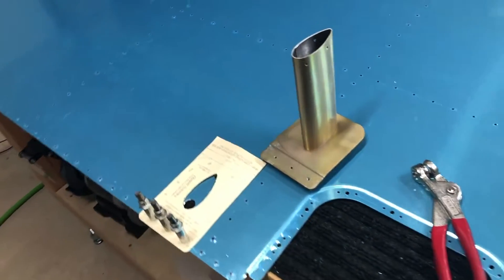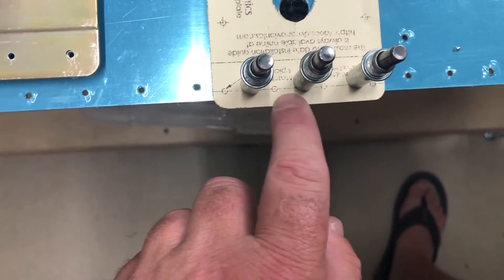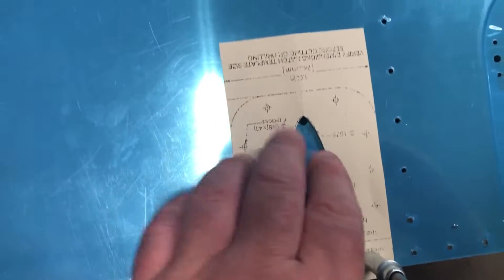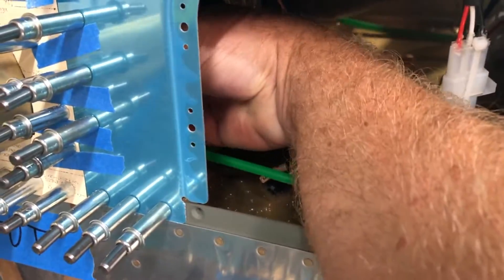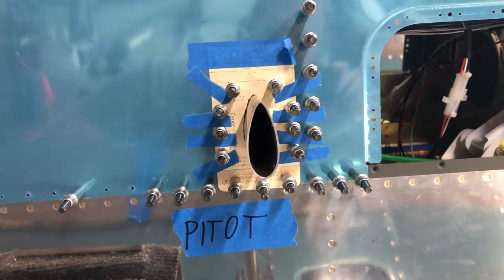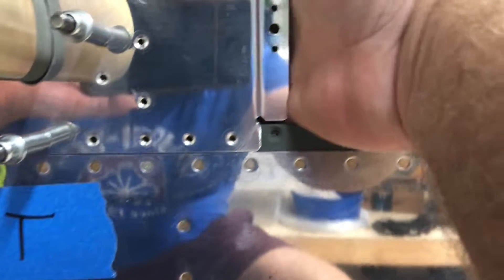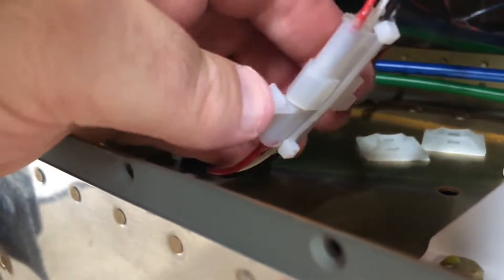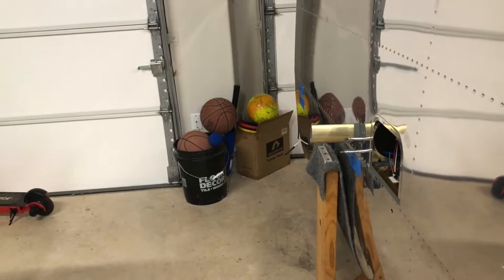RV10 Build 25 - Pitot Tube Part 2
In order to finish the bottom skins, I had to finish installing the mount for the Dynon Pitot Tube on my Vans Aircraft RV10.

Be Amazing,
Pilot Rhino